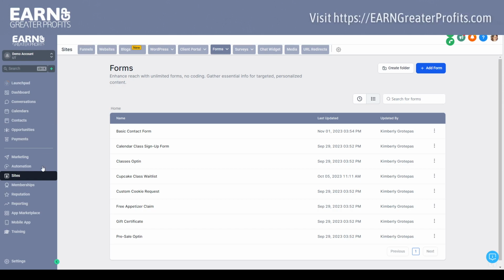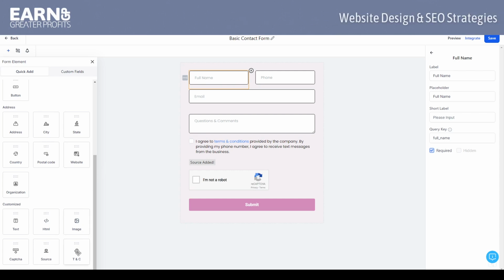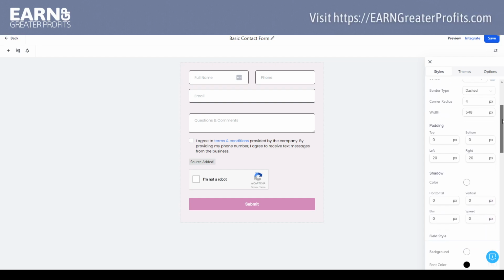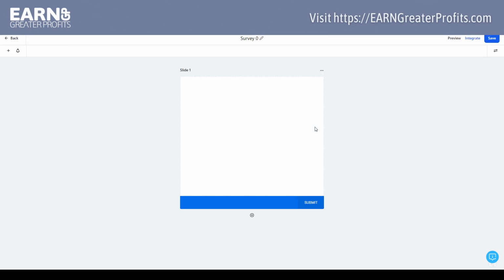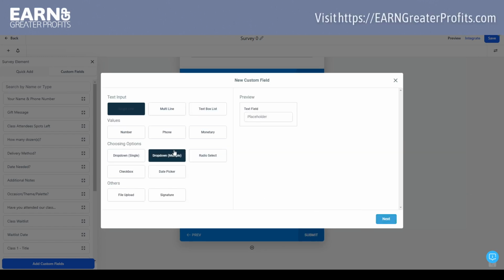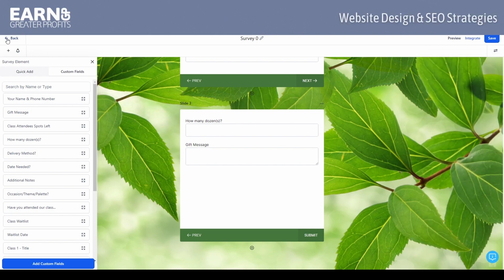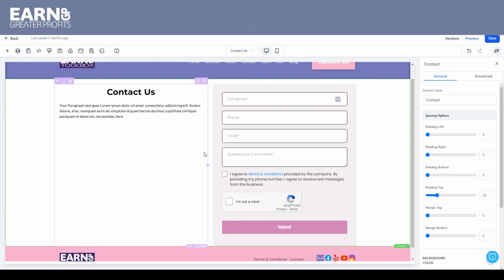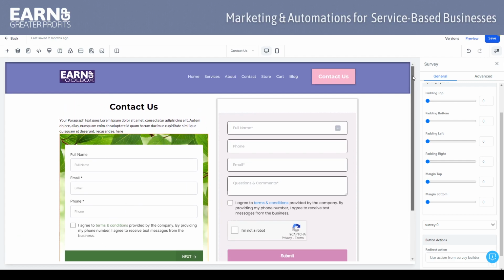Quick Overview of Forms & Surveys in Go High Level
Just a quick overview of the Forms & Surveys in the Go High Level Platform.

🗓️HAVE QUESTIONS?